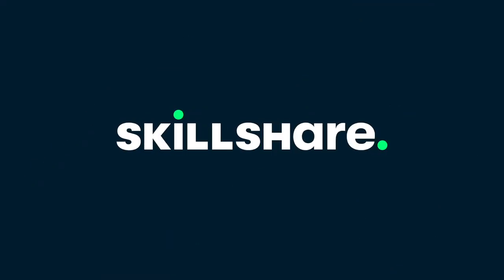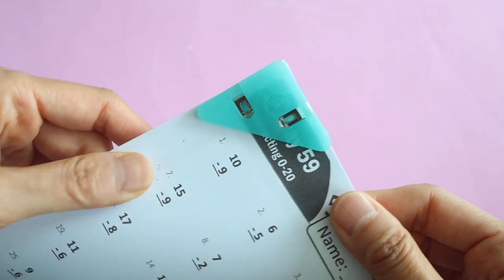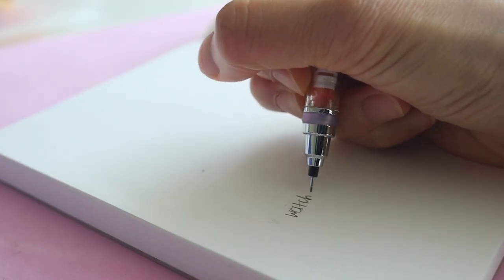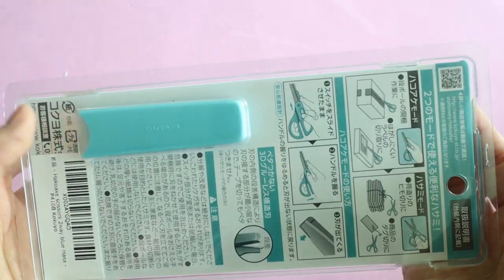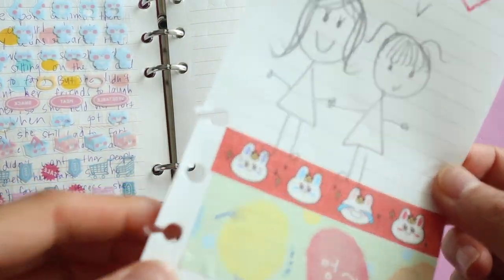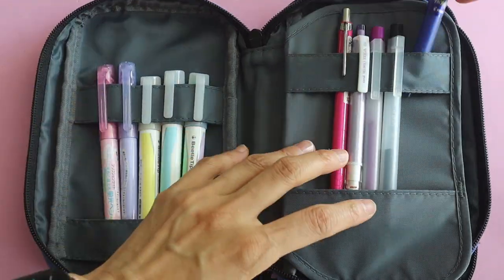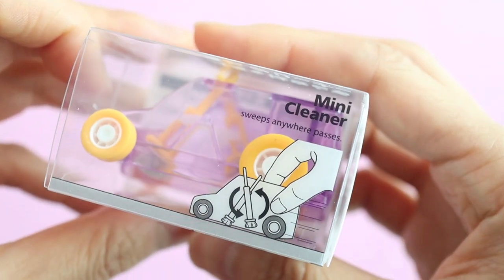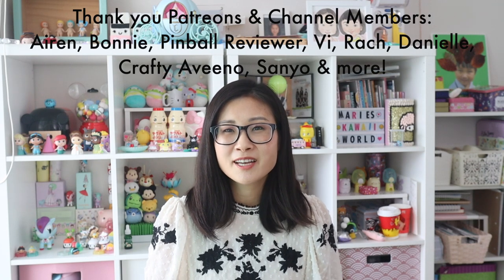Cool & Unique Japanese Stationery Must Haves Available on Amazon Part 2 (ft. Skillshare)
This video was sponsored by Skillshare.  The first 1000 people who click the link will get 2 free months of Skillshare Premium

Japanese stationery is really cool and unique.  This video is all about the coolest Japanese stationery products I've seen. Most of these can be purchased on Amazon and they make great back to school supplies to get you motivated to study!

Products mentioned (as an affiliate, I earn from qualifying purchases)

Kokuyo corner paper clip (set of 3)
Kokuyo Campus Easy Carry Slim Binder (set of 3)
Kokuyo Campus Loose Leaf Filler Paper 5 mm grid
Mono 2 way correction tape
Hakoake 2 Way Scissors
Kokuyo Punch Hole Reinforcement Stamp
Lihit Lab Double Zipper Pen Case
Kokuyo Beele Tip Dual Color Highlighter
Midori Desk Cleaner (Blue)

Our address:
Marie's Kawaii World
5625 Hollywood Blvd
Los Angeles, CA 90028, USA